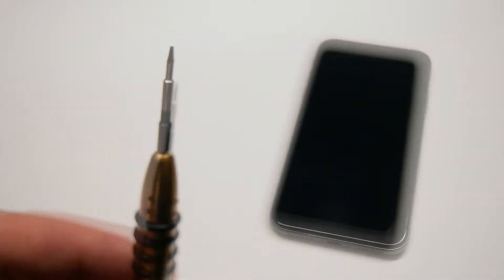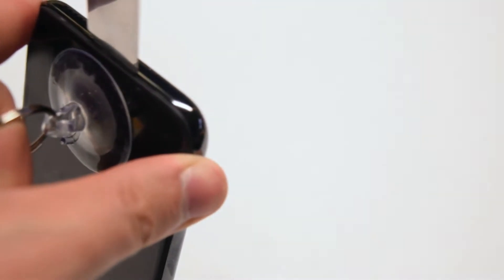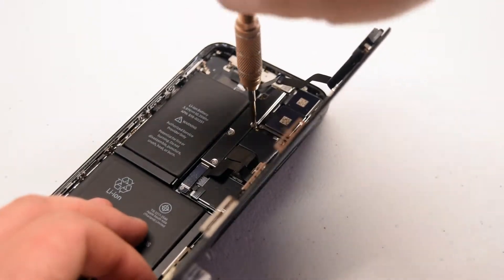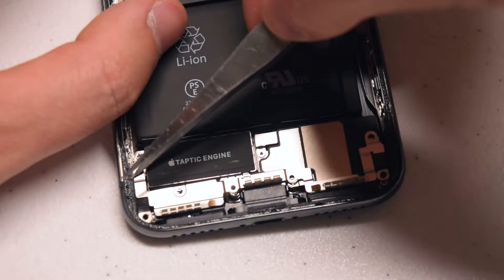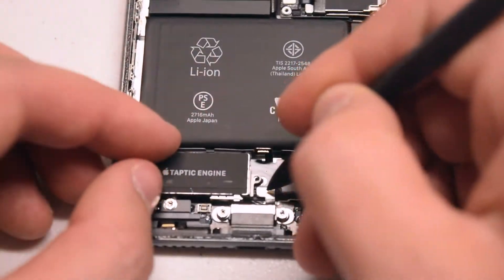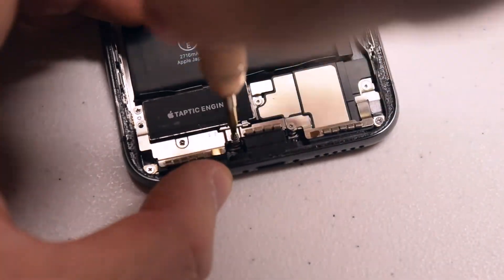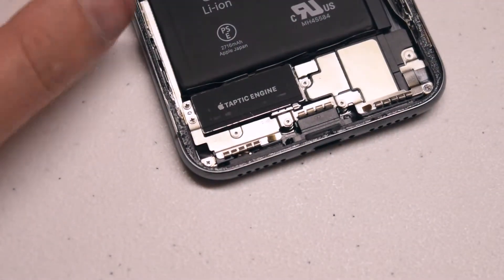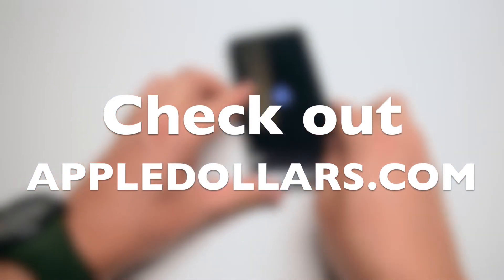iPhone X Taptic Engine Replacement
This video will guide you through the process of replacing the Taptic Engine on an iPhone X. The video is a step by step follow along guide, with nothing left out, from start to finish.